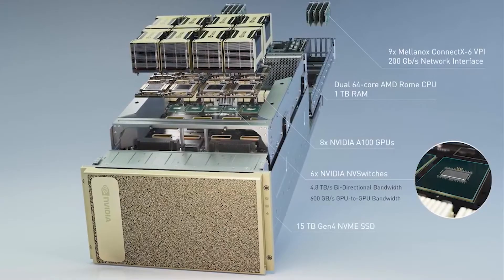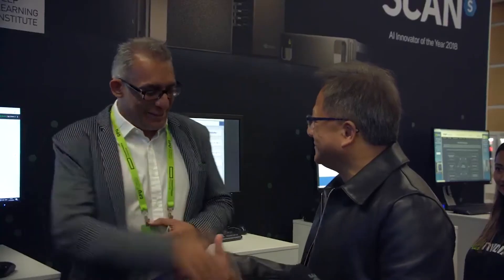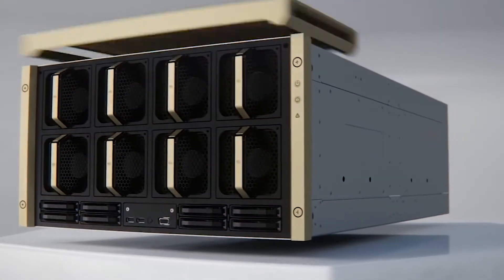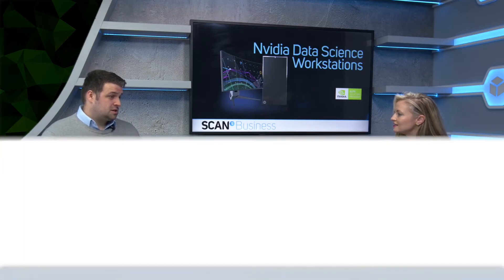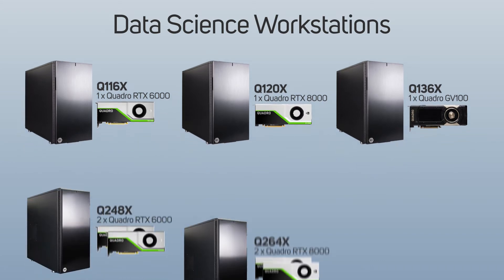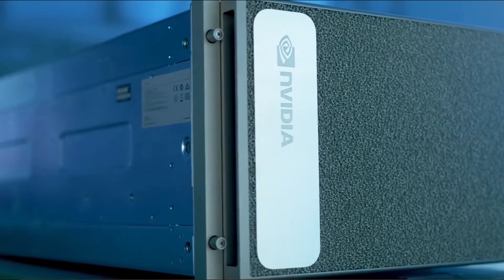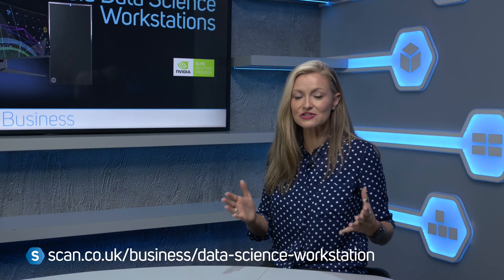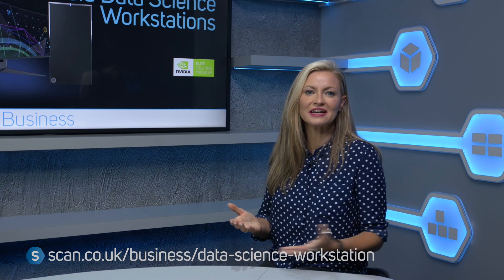What Makes A NVIDIA Data Science Workstation? - "Talking AI" with Daniel Parkinson, AI BDM at Scan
In this video Nikki discusses NVIDIA Data Science Workstations with Dan Parkinson, AI Business Development Manager at Scan.

Powered by the latest NVIDIA Turing™ GPU Architecture, the NVIDIA Data Science Workstation systems have been created for Data Scientists of organisations to create a Minimum Viable Product (MVP) with their data sets. Organisations are investing in Data Science for deep learning and AI to improve their time to market, increase efficiency in their organisation and to unlock the value from their combined data sets.

DL and AI frameworks, which are supported for the DGX-1, DGX-2 and DGX Station, are also supported within the NVIDIA Data Science Workstations (DSW). With this support brings flexibility and portability of work from the MVP across the complete DGX Family of systems.

To find out more about NVIDIA Data Science Workstations or get in touch with the Scan AI team here - / 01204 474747